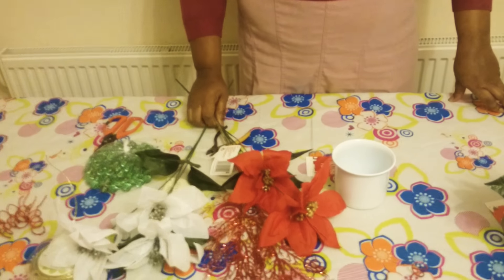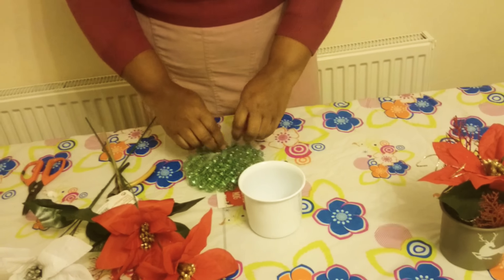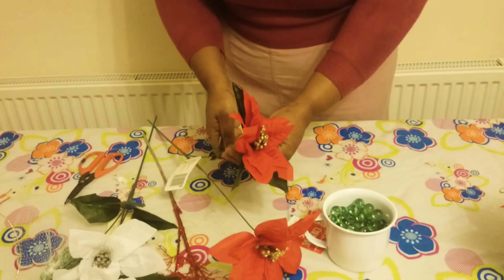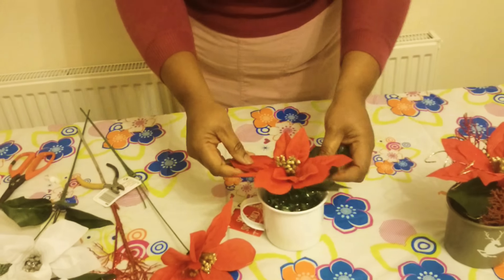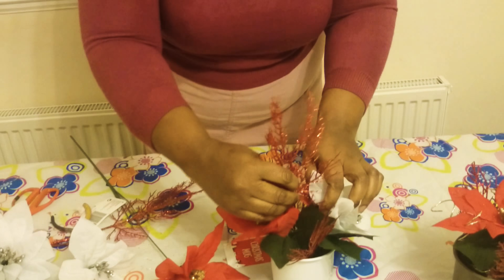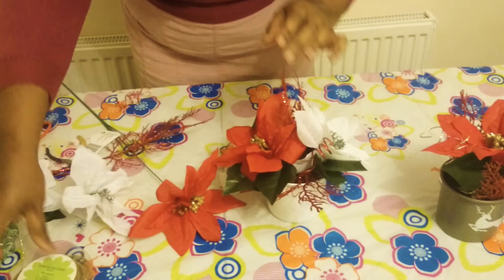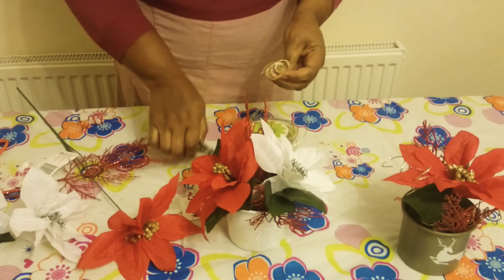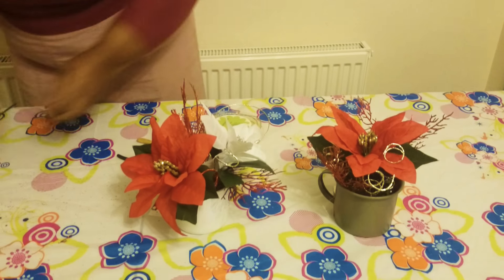Blossome# flowers quick Christmas arrangement with silk flowers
# A Christmas arrangement with silk flowers; white and red poinsettia, red glitter fern, green marbles, Damascus cords in mug.